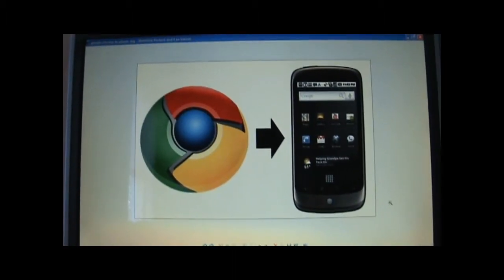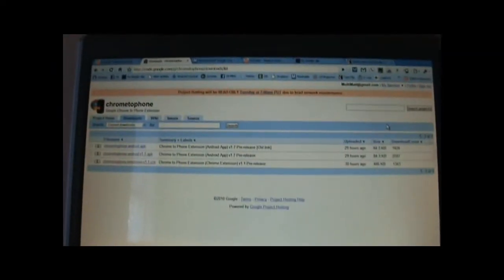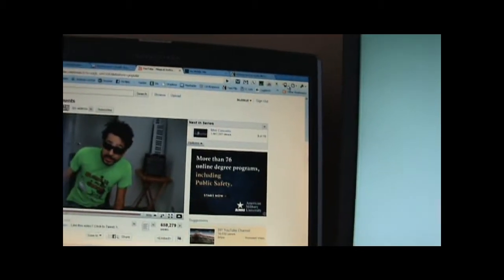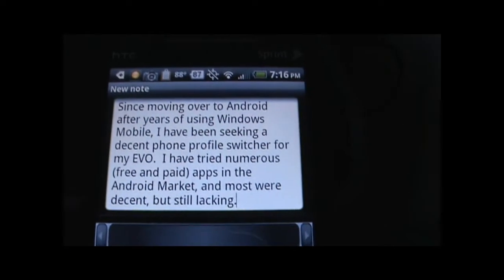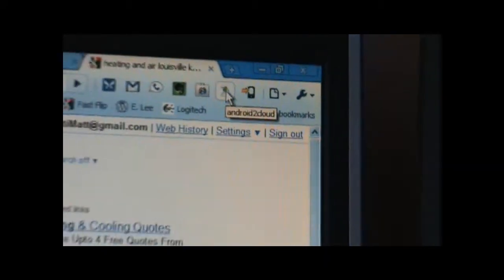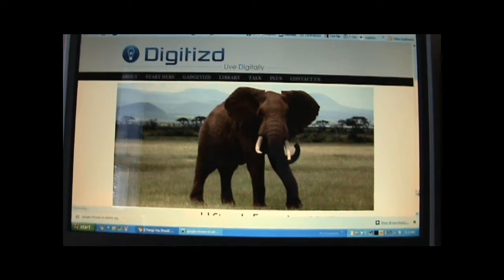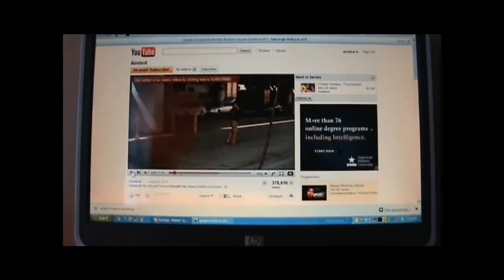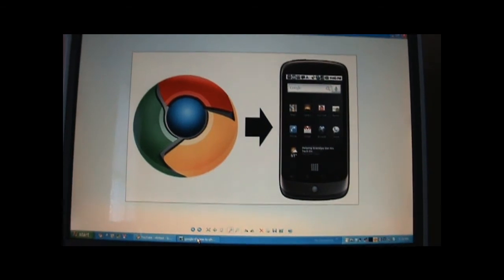A demo of Google Chrome to Phone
This is a demo of the Google Chrome Extension that allows you to send links to your Android phone (if it is running Android 2.2 or higher).  Also included in this video is a quick demo of Android2Cloud, and app that allows Android users to send links back to their Chrome browser!